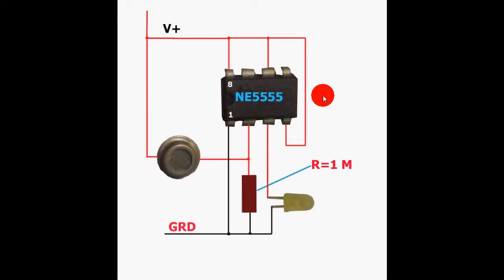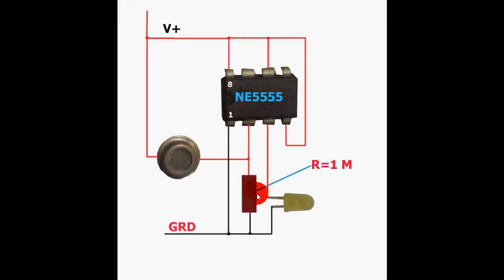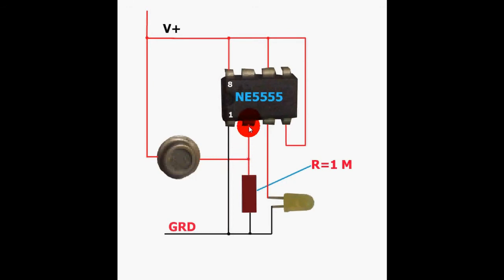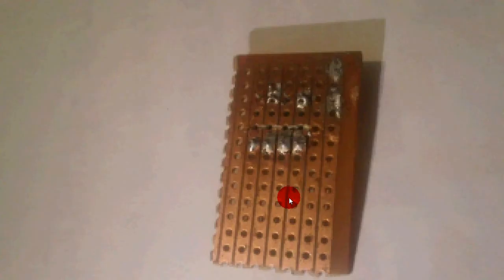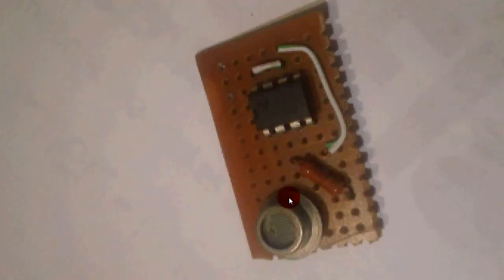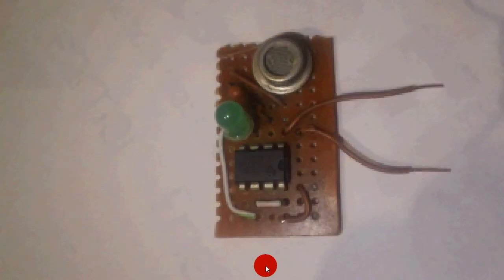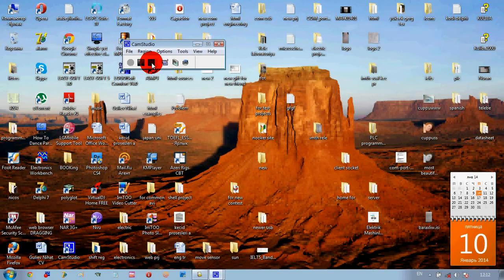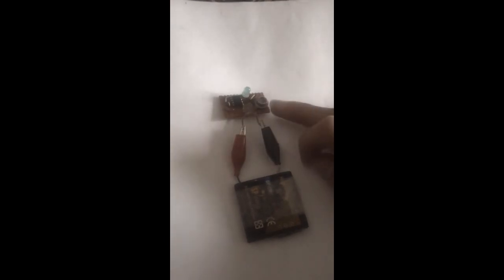Light detector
Utilized RS Flip flop, Photo resistance , LED